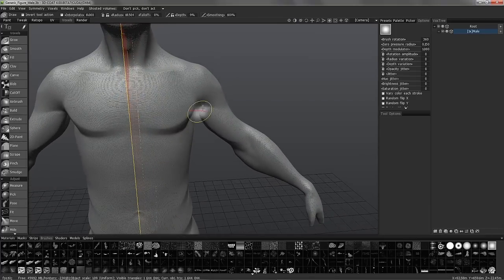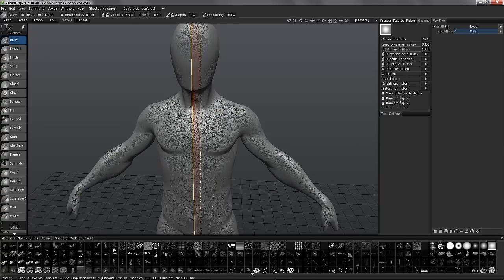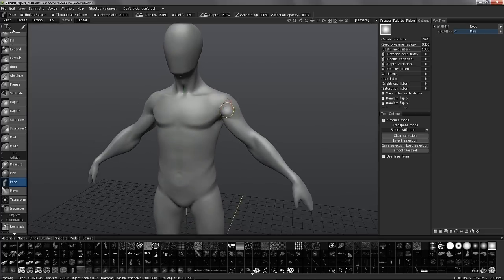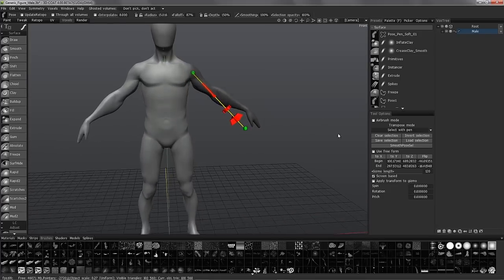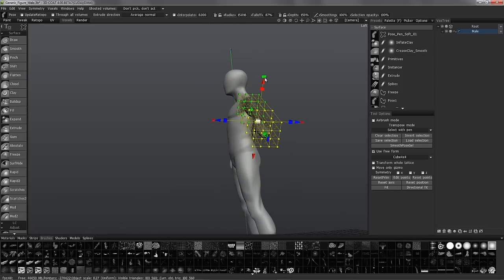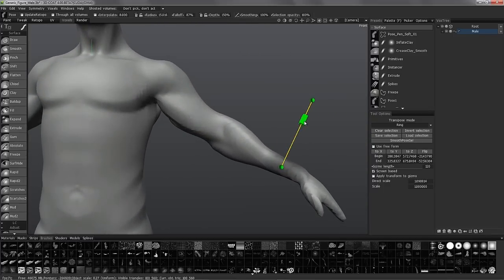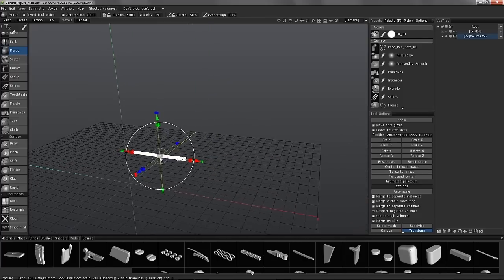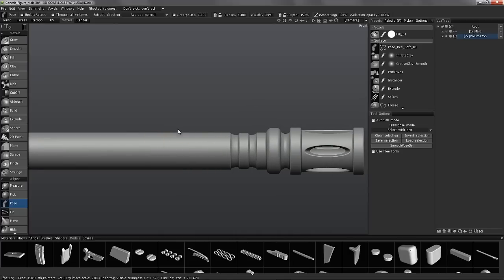Pose Tool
This is a video demonstration of the Pose Tool, including some discussion of the Multi-Res workflow, to increase performance when using it. If needed, you can manipulate multiple volumes/layers simultaneously, by first checking the "Through all Volumes" option in the Toolbar.

If you have used an FFD lattice deformer in a program like 3ds Max or Maya, the new functionality should make the tool much more familiar to you. On the whole, the new additions help make 3D Coat a more powerful modeling option, so you don't have to create content externally.